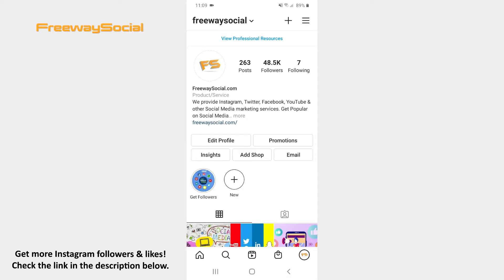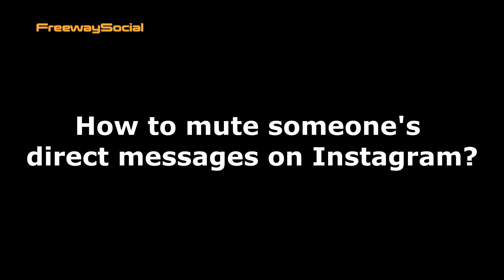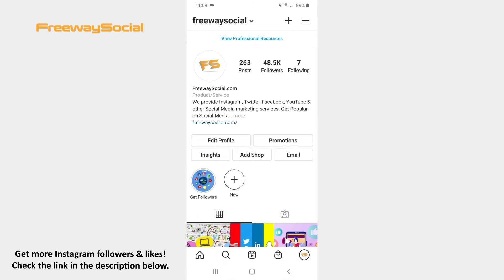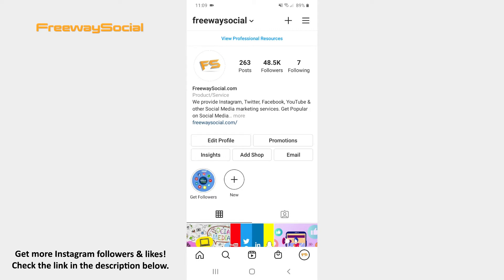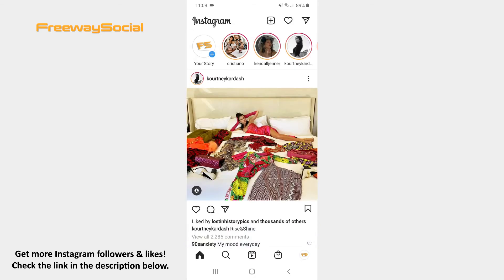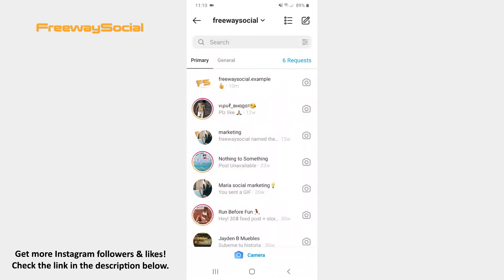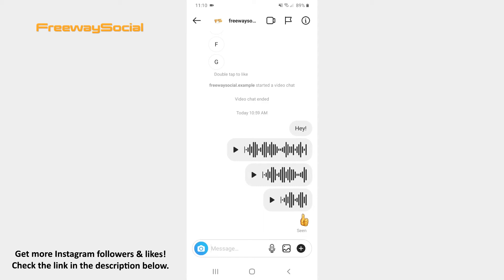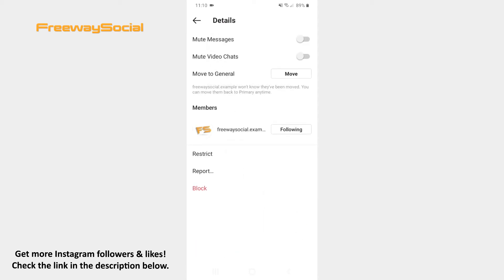How To Mute Someone's Direct Messages On Instagram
In this video I am going to show you how to mute someone's direct messages on Instagram.

👉 Read our article on how to mute someone's direct messages on Instagram

If you don’t want to receive direct message alerts from a particular user, Instagram lets you mute a conversation with this person.

1. Log in to your Instagram account and go to the home tab.
2. Find the paper airplane icon in the top-right corner of the screen and click on it.
3. Choose the conversation with a person whose direct messages you would like to mute.
4. After that hit the information icon in the upper-right corner.
5. Now drag the slider to the right next to the mute messages option.
6. Besides, you can also mute video calls by toggling the slider to the right side next to the second option called mute video chats.

That’s it!

I hope this guide was helpful and you were able to mute someone's direct messages on Instagram. Don’t forget to like this video and visit us